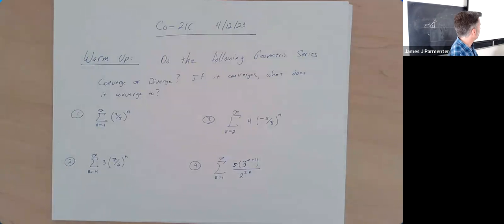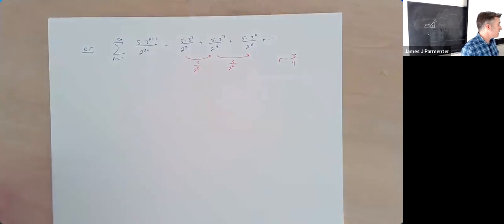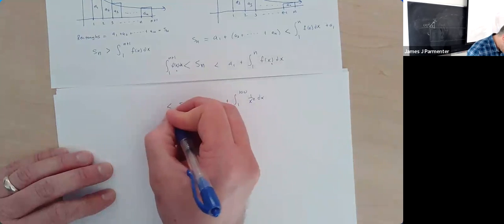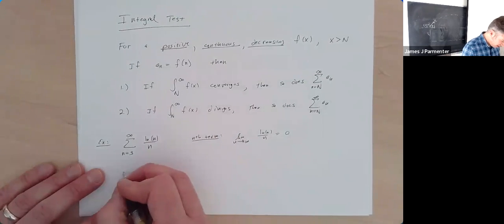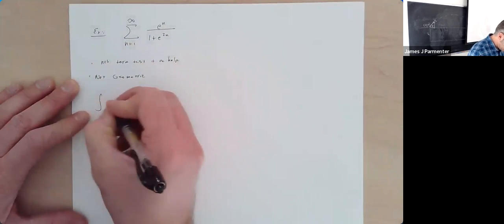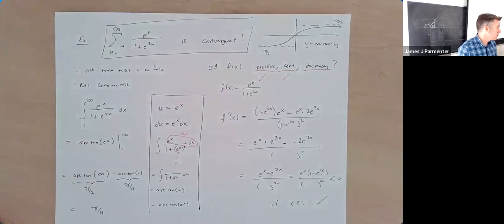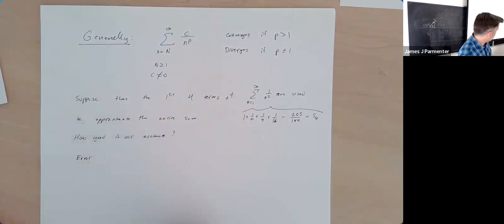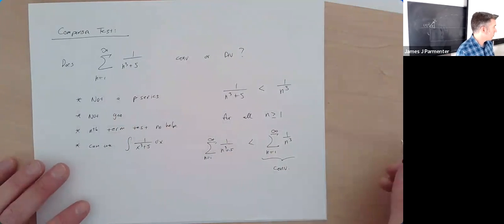Co-21C 4-12-23 (Integral Test)